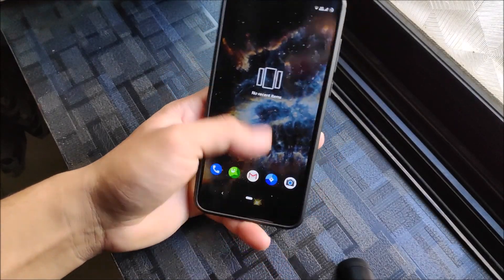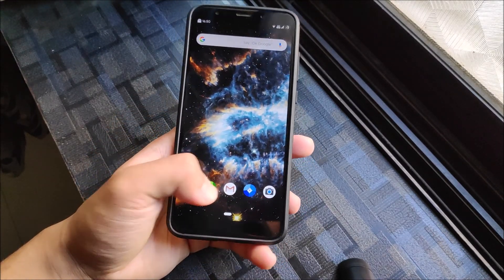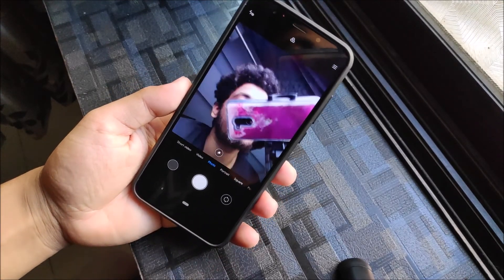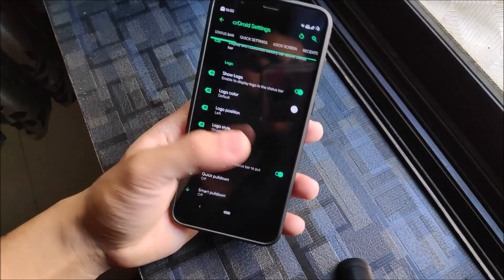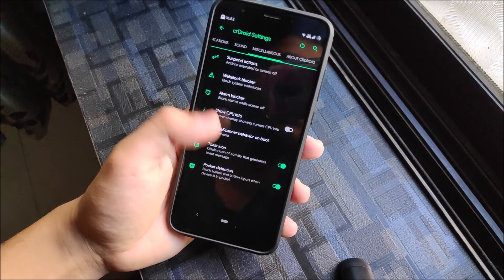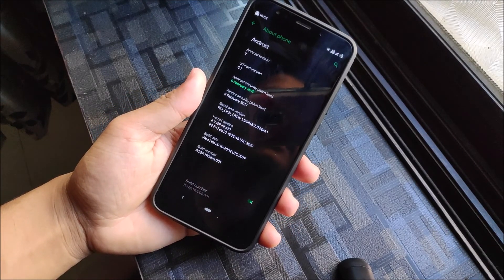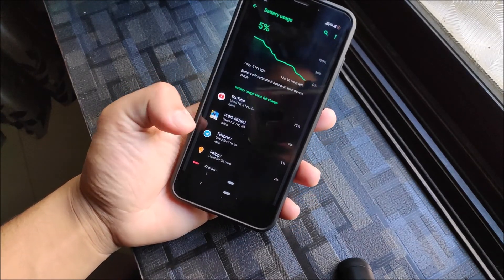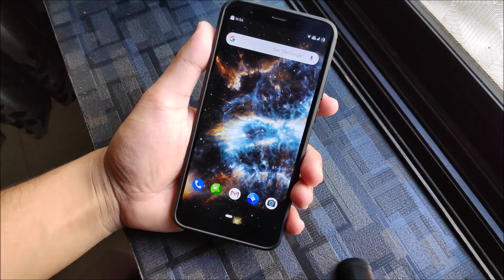Official crDroid 5.1 For Redmi Note 5/Redmi 5 Plus!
In this video, we're going to take a look at the Official crDroid v5.1 based on LineageOS 16.0 and AOSP 9.0 for our Redmi Note 5/Redmi 5 Plus codenamed as vince.

Credits - Ruturaj Kadam

Features
Android 9.0 Pie
5 February 2019 Security Patch
New Quickstep Launcher
crDroid Settings
Google Camera Port Inbuilt
Miui Camera Inbuilt
Face Auto Unlock
Swipe Up Gestures
Blur Personalizations
System Styles
Advanced Restart
OTA Updates
VoLTE